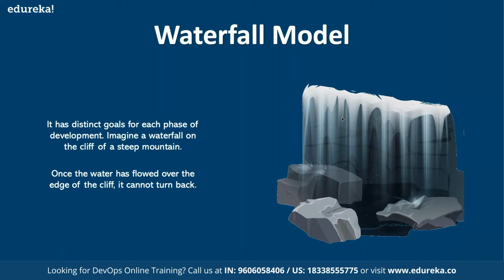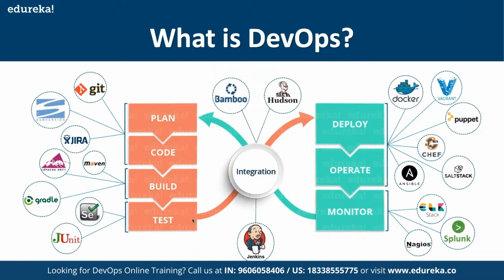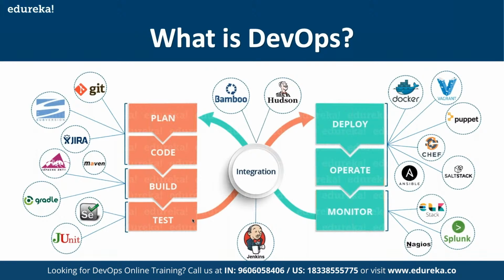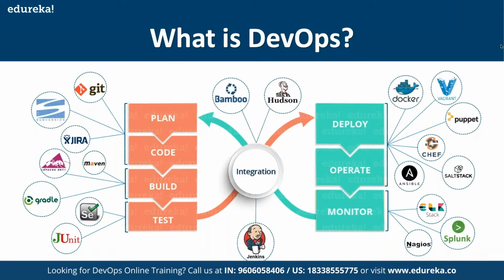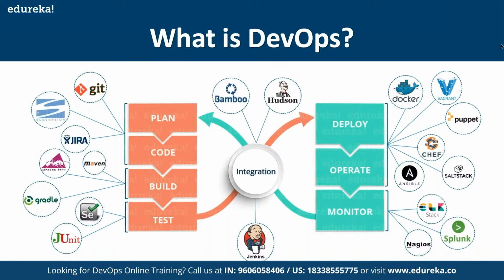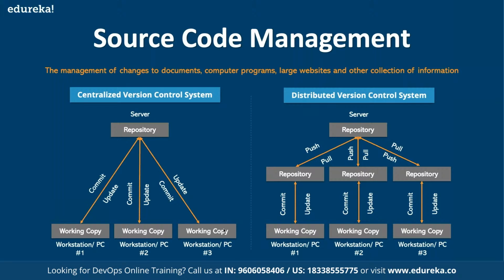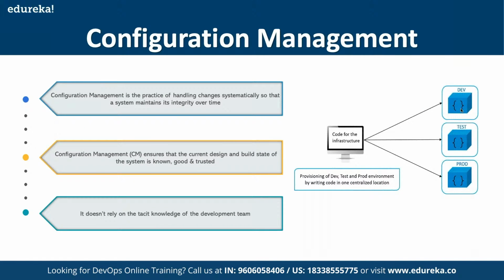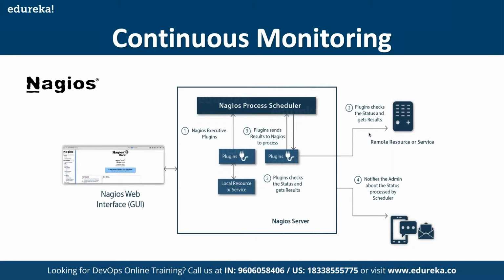DevOps Crash Course For Beginners | What is DevOps | Edureka | DevOps Live-1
This Edureka "DevOps Crash Course for Beginners" will firstly introduce DevOps by addressing why we need DevOps and some companies using DevOps. Also, it will talk about the DevOps lifecycle, Tools, Automation, and Azure and AWS DevOps. Finally, it will talk about all the DevOps certifications.

1. This is a 4 Week Instructor-led Online Course.
2. Course consists of 24 hours of online classes, 25 hours of assignment, 20 hours of project
3. We have a 24x7 One-on-One LIVE Technical Support to help you with any problems you might face or any clarifications you may require during the course.
4. You will get Lifetime Access to the recordings in the LMS.
5. At the end of the training you will have to complete the project based on which we will provide you a Verifiable Certificate!

1. Understand the concepts and necessities of DevOps
2. Understand the need for DevOps and the day-to-day real-life problems it resolves
3. Learn installation and configuration of common infrastructure servers like Apache, and Nginx for the Enterprise
4. Learn popular DevOps tools like Jenkins, Puppet, Chef, Ansible, SaltStack, Nagios and GIT
5. Implement automated system update, installations and deployments
6. Learn Virtualization Concepts
7. Configuration deployment and packaging, continuous integration using GIT
8. Fine tune Performance and set-up basic Security for Infrastructure
9. Manage server operations using Code which is popularly known as Infrastructure as a Code
10. Understand the need for and concepts of Monitoring and Logging.

1: Ansible - Covers Introduction, Setup & Configuration, Ansible Playbooks, 37 Ansible Modules, Different Roles and Command Line usage.
2: Chef - Covers Introduction, Building the Cook Book, Node Object & Search, Data-bags, Chef environment, Roles, Deploying Nodes in Production and using the Open Source Chef Server.

3: Puppet - Covers Puppet Infrastructure & run-cycle, the Puppet Language, Environment defining Nodes and Modules, Provisioning a Web Server and Executing Modules Against A Puppet Master.

1. DevOps Architect
2. Automation Engineer
3. Software Tester
4. Security Engineer
5. Integration Specialist
6. Release Manager

Project Work

1. Host a dummy webpage using Apache Web Server.

3. Install Nagios on a VM node for monitoring the various parameters of the VM.